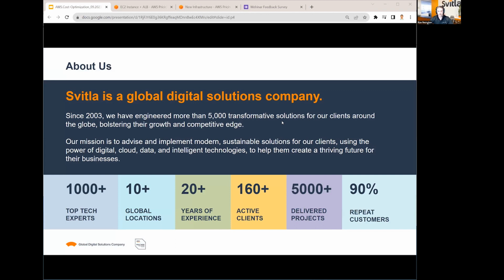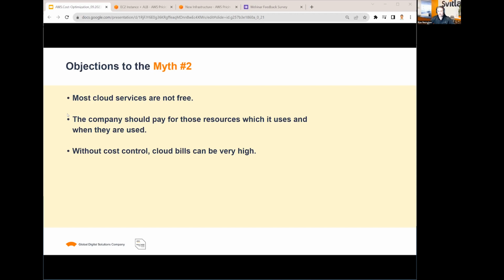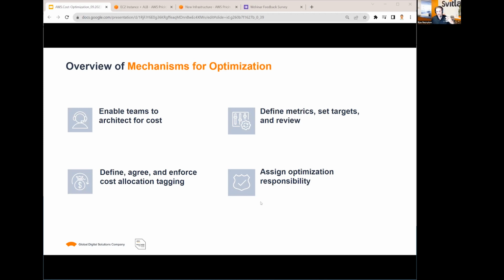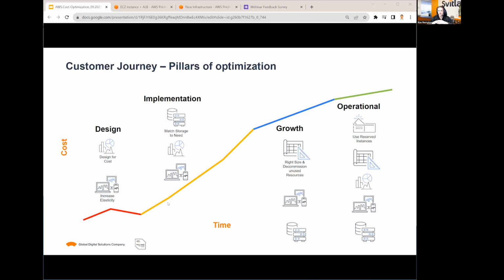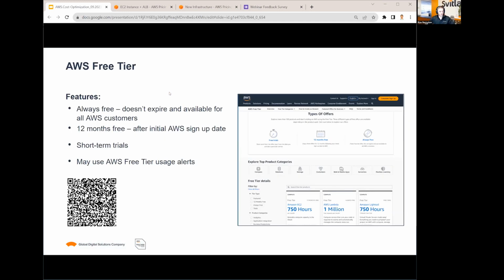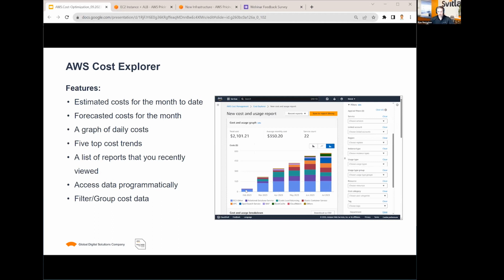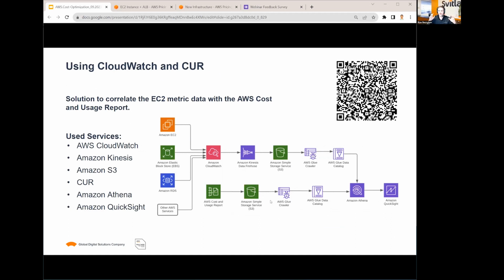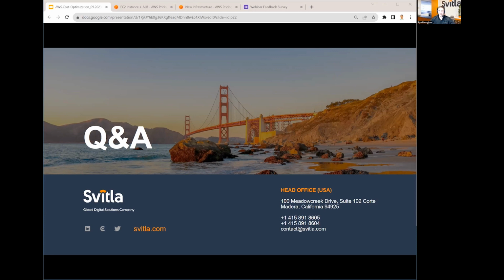Mastering AWS Cost Efficiency: Key Strategies & Tools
The seminar aims to provide you with the strategies and tools to master your cloud expenses and drive your business forward. Our expert at Svitla Systems will share best practices and real-case examples, illustrating how AWS tools and services can be used to monitor and optimize cloud costs effectively.

🧠 KEY TAKEAWAYS:
- Decoding Your AWS Expenditures: Understand where your money goes.
- Monitoring AWS Costs: Tools and services.
- Best Practices for Optimizing AWS Costs: Get the most out of your investment.
- Practical Cost-Control Examples.

In conclusion, our expert will hold a Q&A session where participants can ask questions, discuss their current AWS management challenges, and seek guidance on further cost-saving steps.

👥 WHO WILL BENEFIT FROM THIS WEBINAR:
CTOs, CFOs, IT and Finance Managers, Product Managers, Cloud and Solutions Architects, DevOps and Operations Managers, and other professionals involved in software engineering and cloud infrastructure management.

🎤 SPEAKER:
𝐈𝐥𝐥𝐲𝐚 𝐑𝐞𝐳𝐧𝐲𝐤𝐨𝐯, Senior Cloud Architect, Europe Cloud Practice Lead at Svitla Systems, Ph.D.

A seasoned Cloud Architect with over 25 years of experience, Illya has a proven track record of transforming legacy applications through codebase review, refactoring, optimization, migration, and the integration of new features. His hands-on experience with CI/CD pipelines, on-premises, and cloud deployments in Azure and AWS and supporting multiple environments further illustrates his versatility as a leader in the cloud domain.